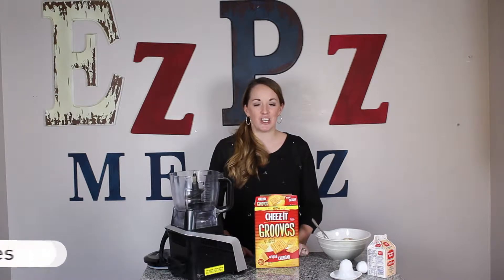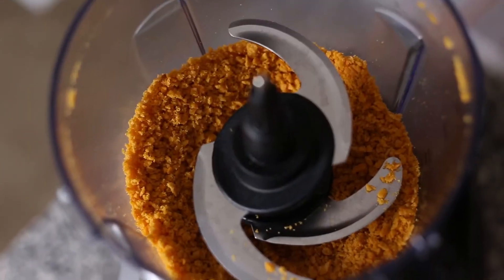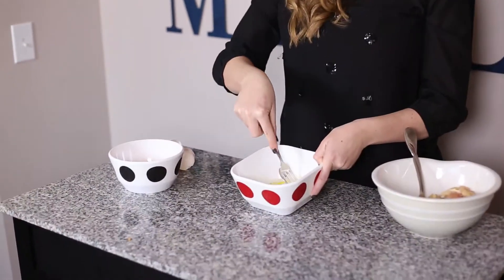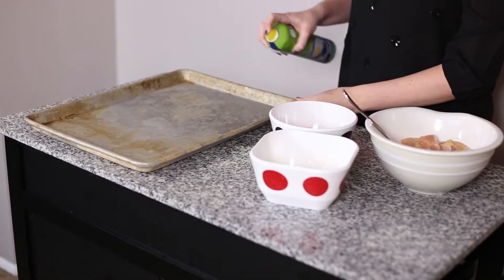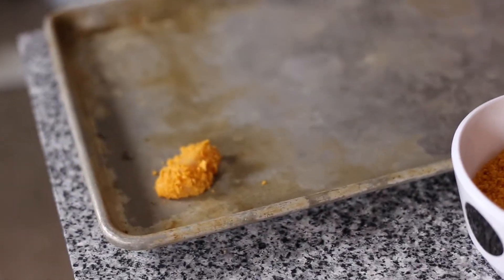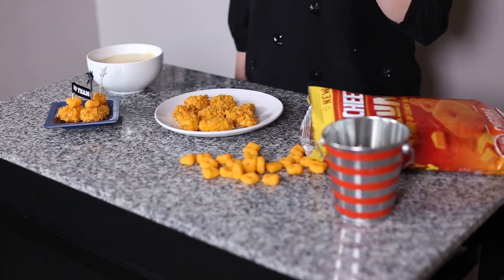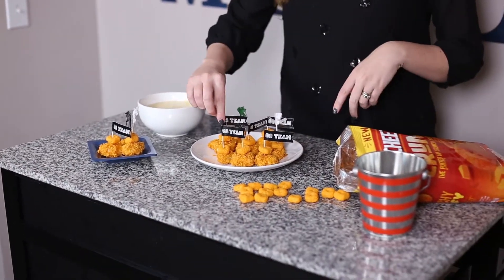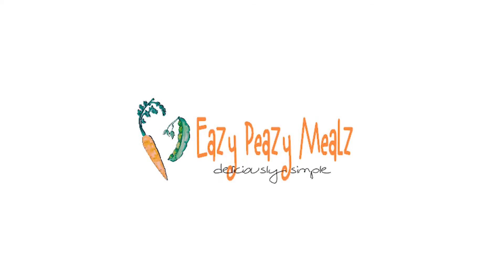Cheesy Chicken Bites Recipe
A recipe for chicken bites that have a triple cheese threat! Chicken coated in real cheese Cheez-It grooves, topped with a Cheez-It crunch, and dipped in a roasted poblano cheese sauce!